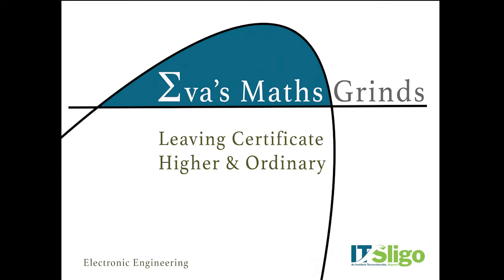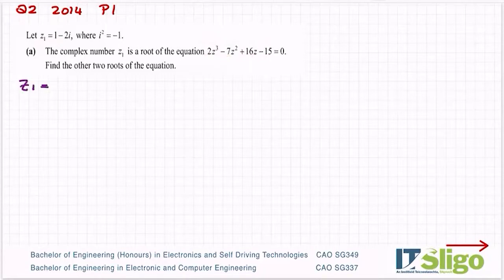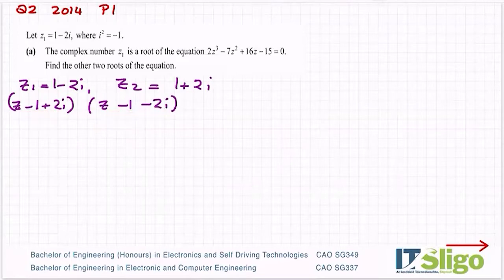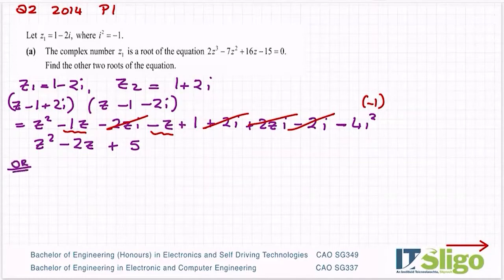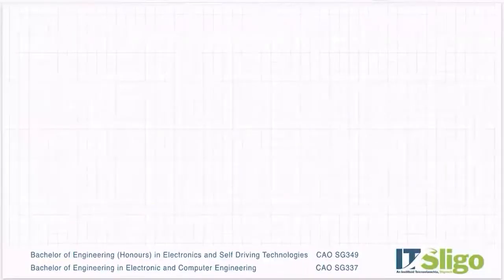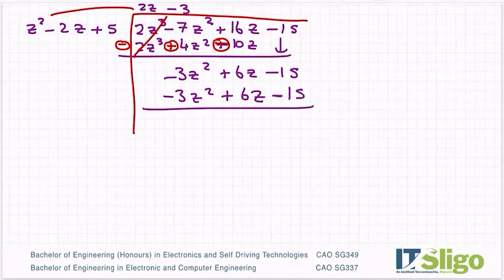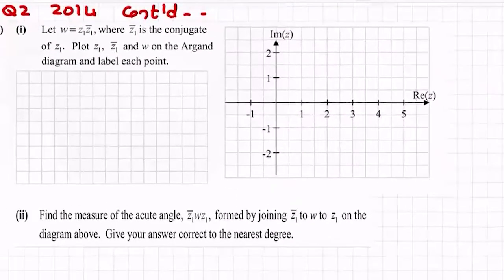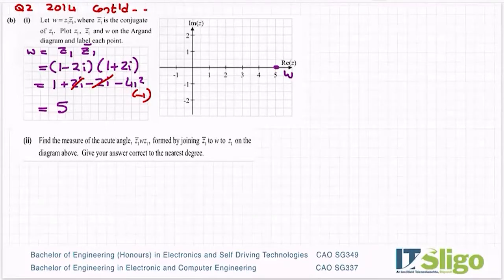Complex Numbers Q2 2014 Paper 1 Leaving Cert Higher Level Maths